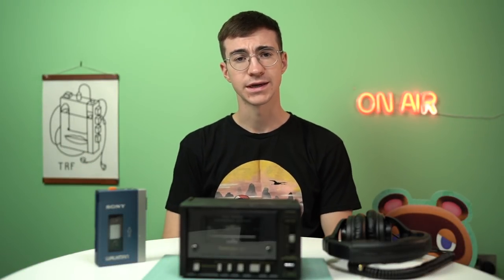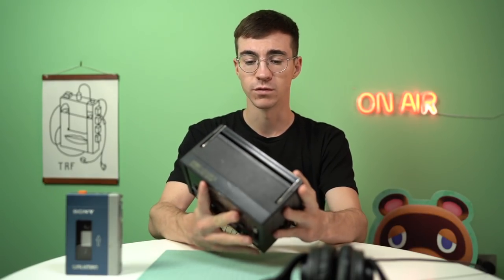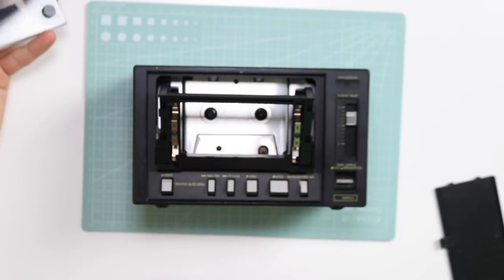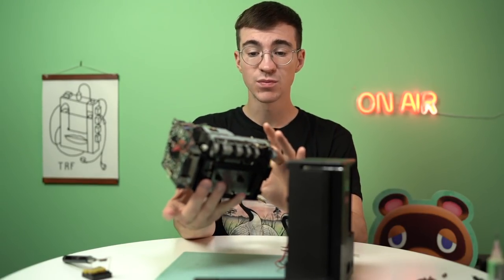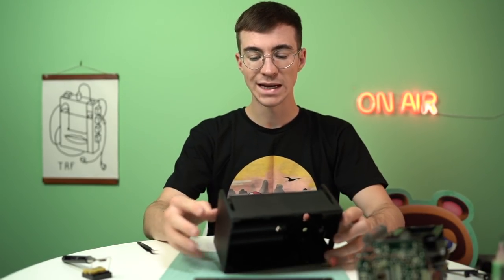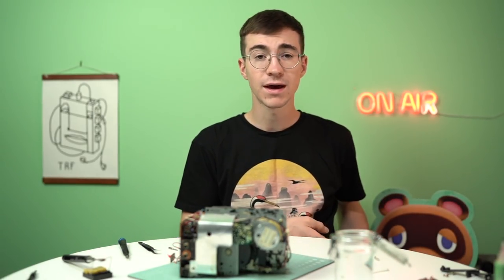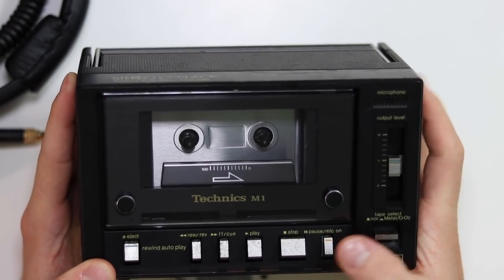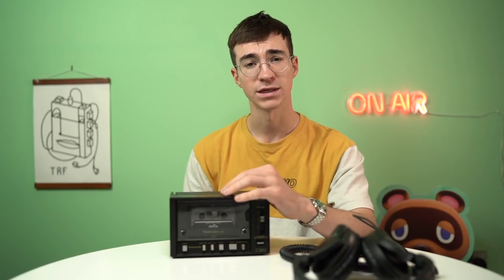RARE Technics M1 Co-Deck Clean & Repair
This is the Technics M1 Co-Deck. Exclusive to Japan, this thing is incredibly hard to find. I recently picked one up on Sendico and I am super excited about it!